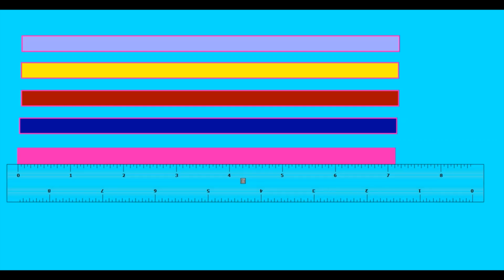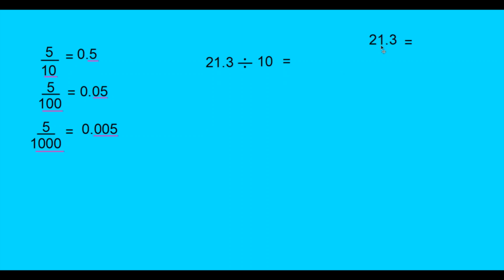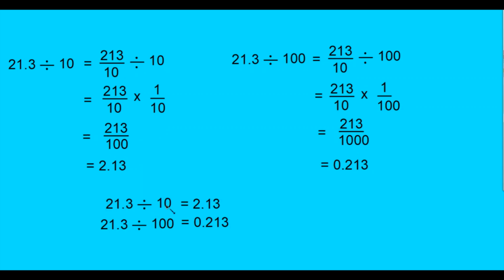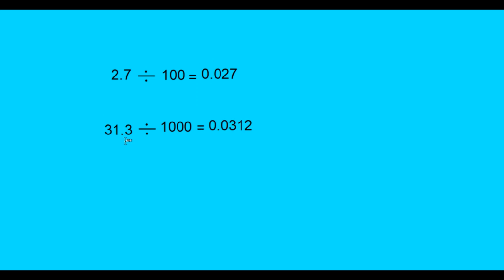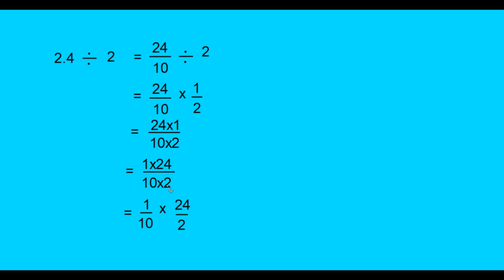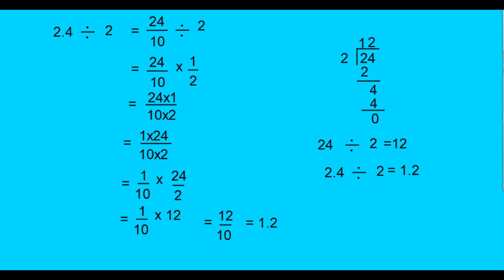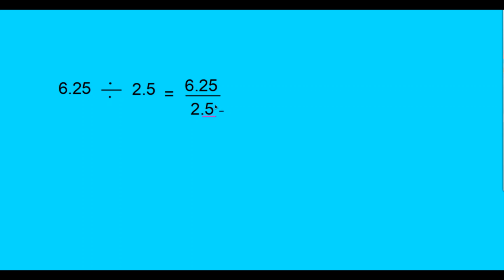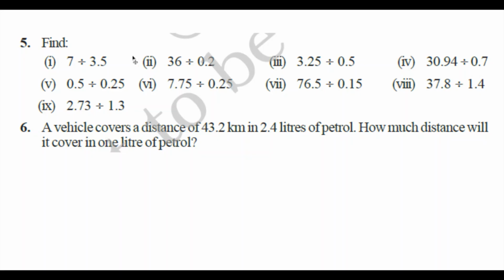Class 7 Chapter 2 Class No 10 FRACTIONS AND DECIMALS DIVISION OF DECIMALS emaths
Division by 10, 100 and 1000
Division of a Decimal Number by a Whole Number
Division of a Decimal Number by another Decimal
Number